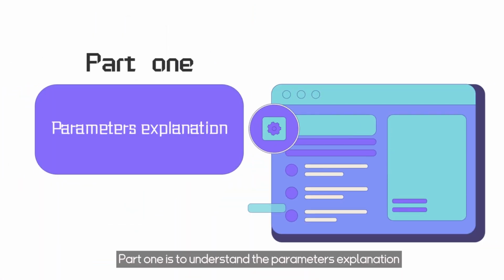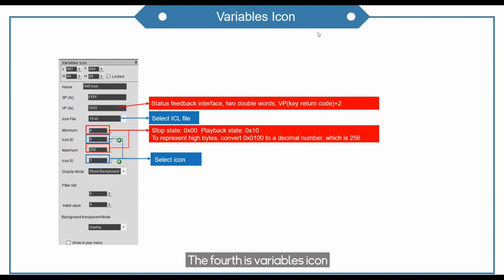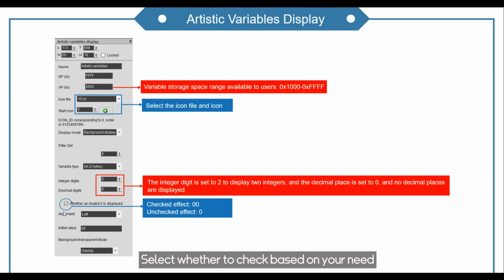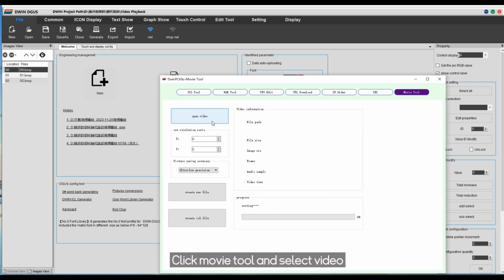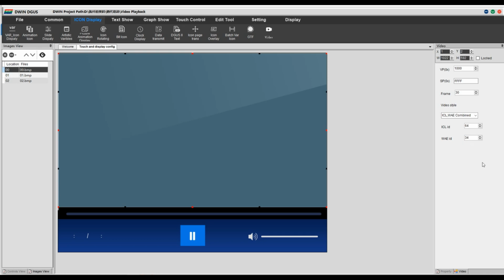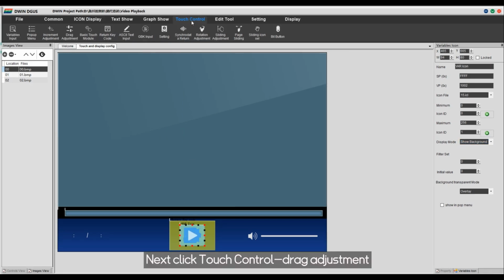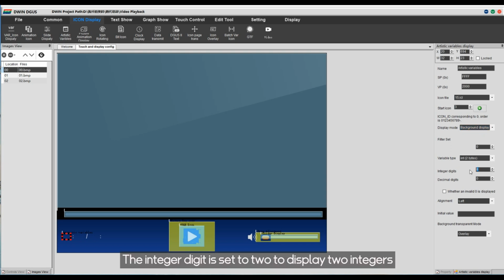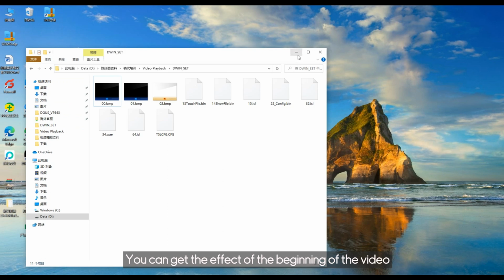Basic Tutorials 23 - How to achieve digital video playback step by step | DWIN T5L DGUS Tutorial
The DWIN intelligent screen, except for the COF series, supports video playback functionality. Video playback features typically enhance user interaction, especially in certain application scenarios where they can prove to be highly valuable.